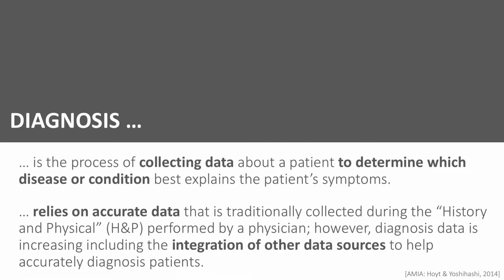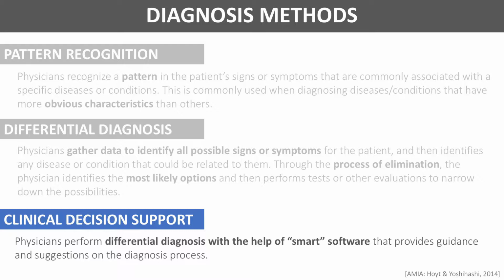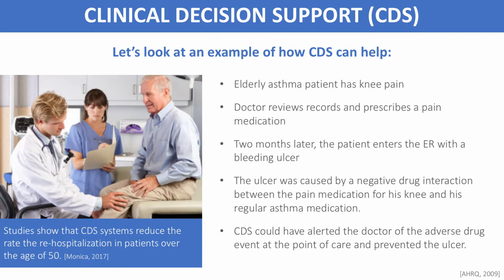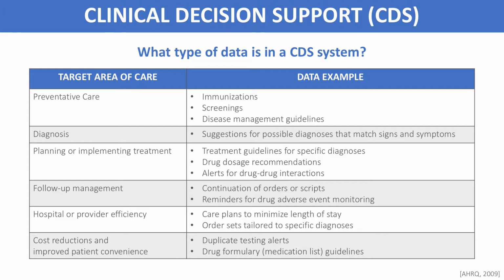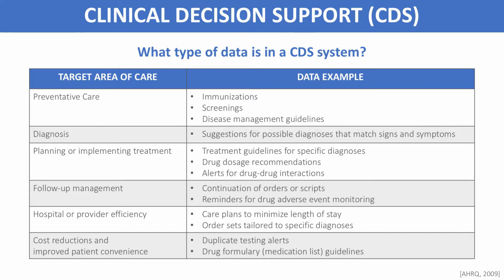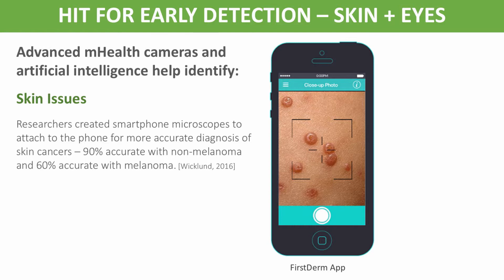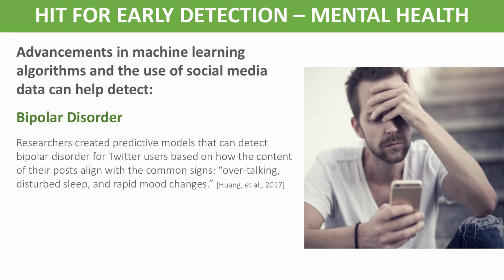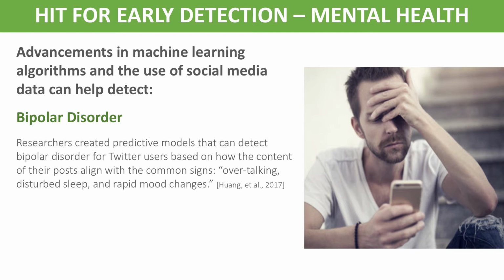14.2 How is HIT Used in the Diagnosis of Patients